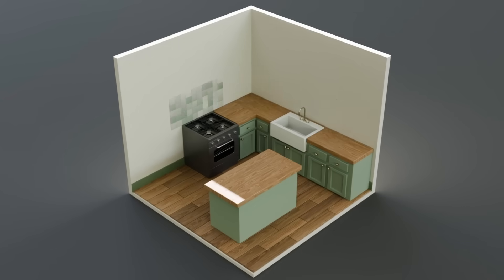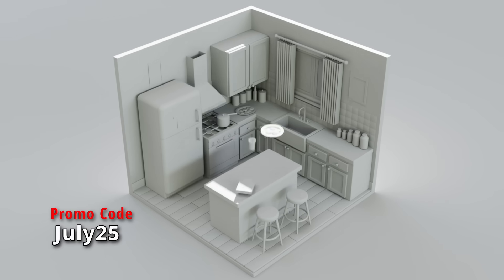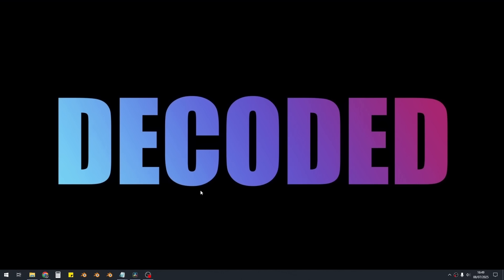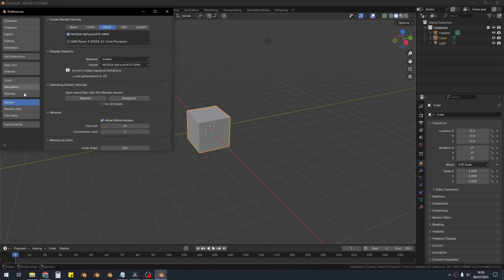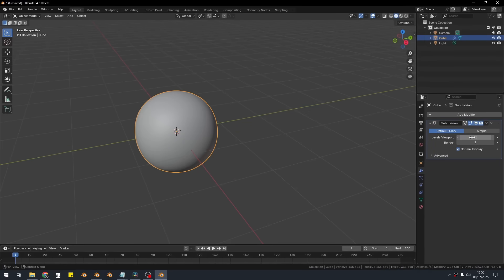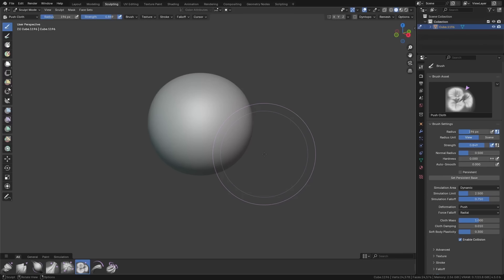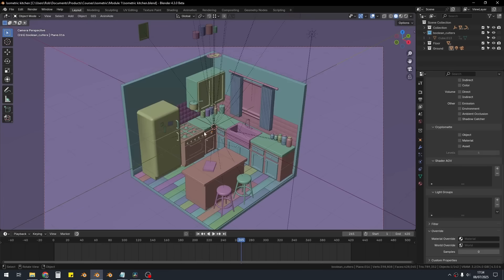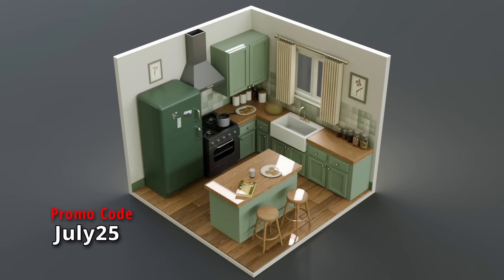Why Blender 4.5 is a Huge Upgrade!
Use the code with the Blender Masterclass Bundle to get two courses for the price of one!